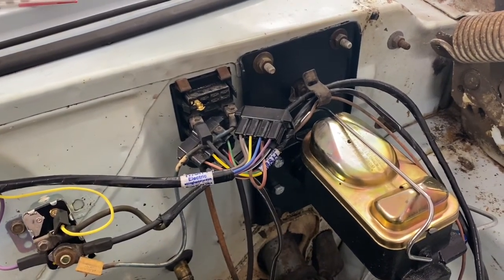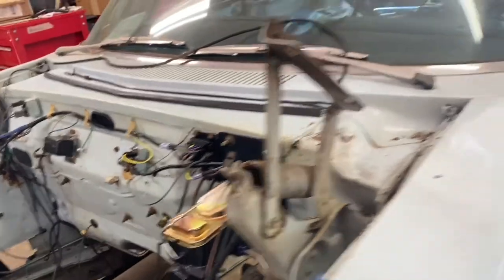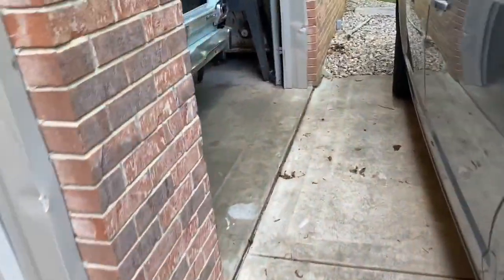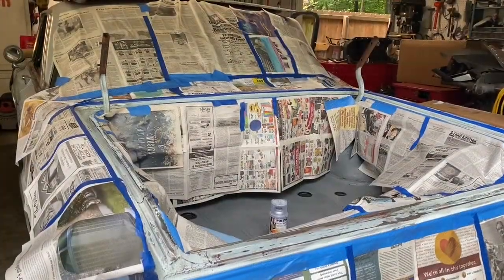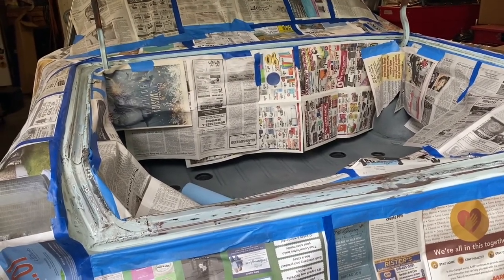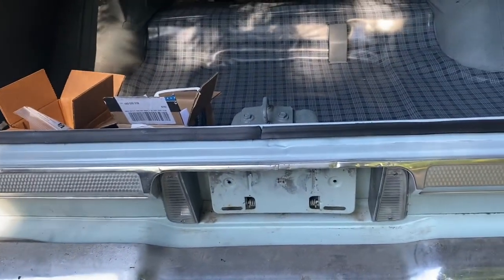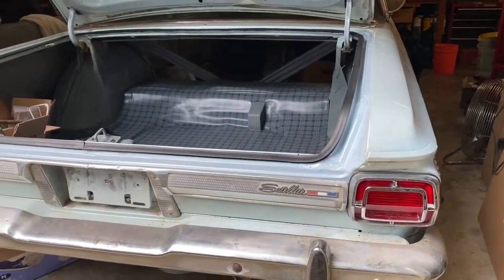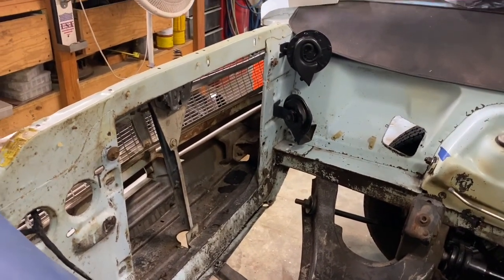Louise’s Toxic Satellite 6 - 1965 Plymouth Satellite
I continue to get Louise ready for the street.